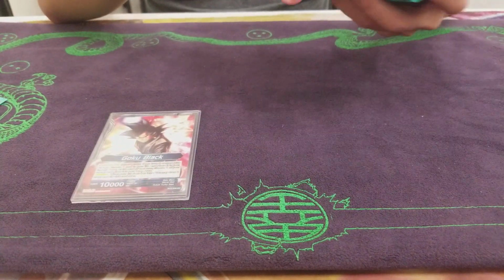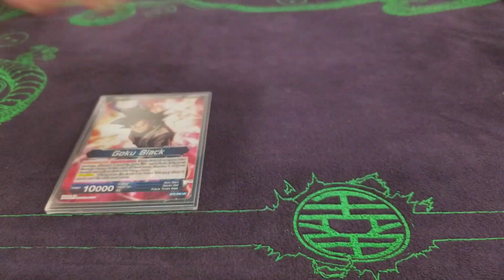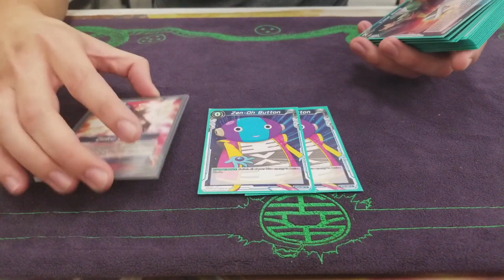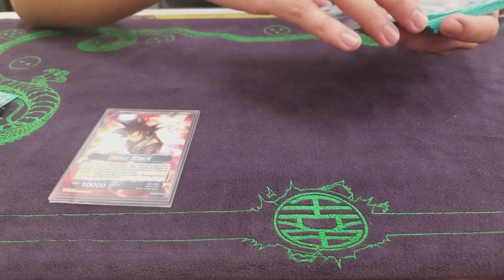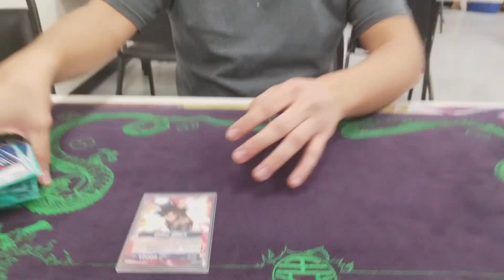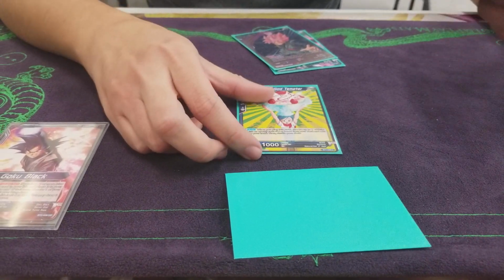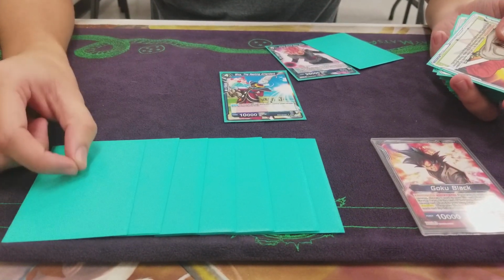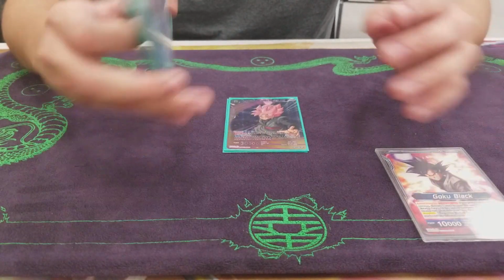Goku Black Deck Profile 11/20/2017 Dragonball Super Card Game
We got a deck profile on this crazy Goku Black Deck. It can drop your opponents energy turn 4 potentially. That's nuts!

Leader: Goku Black

  Mono Blue
3x Ultimate Judgment Jaco
4x Bulma, God Tempter
4x Energy Boosted Majin Buu
4x Uni 10 Supreme Kai Gowasu
4x Boost Attack Piccolo
4x Whis, the Resting Attendant
2x Zamasu, The Alert God
4x Joyful Strike Goku Black Rosé
4x Unstoppable Despair Goku Black Rosé
2x Zen-oh Button
3x Time Ring
4x Objection
4x Senzu Bean
4x Whis's Coercion